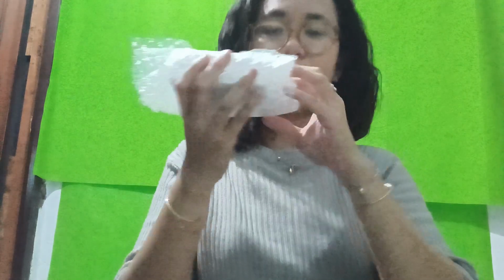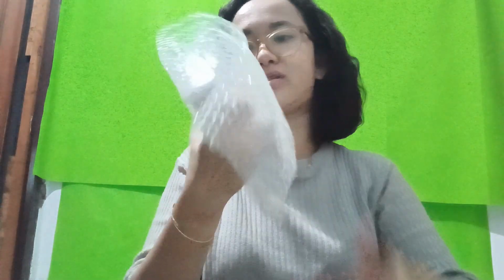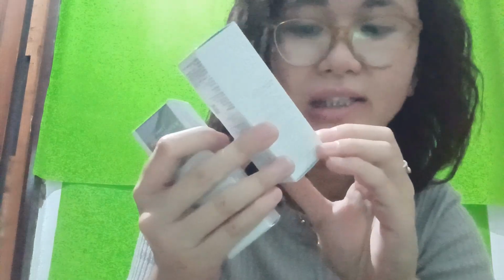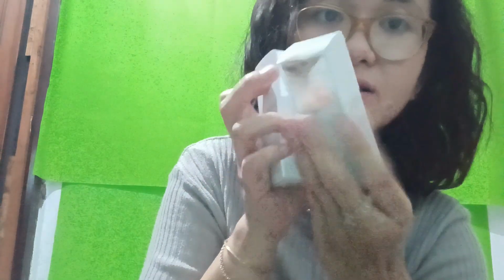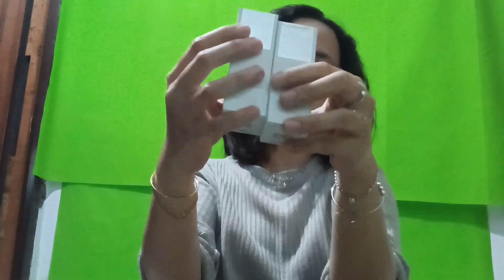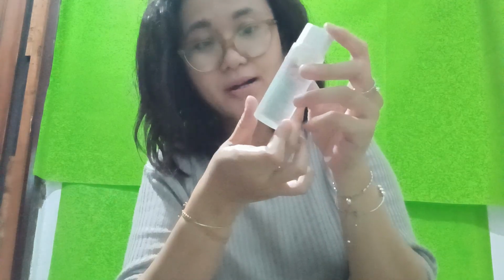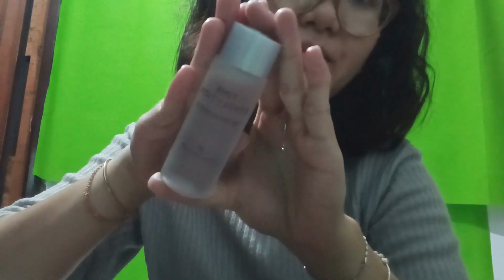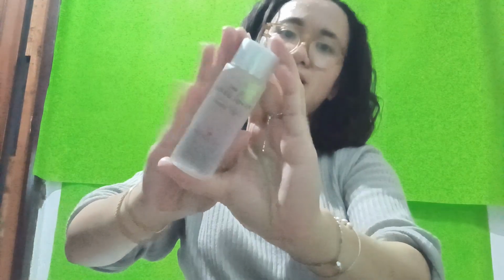Unboxing Missha Essence 5th Generation dupe of SK II